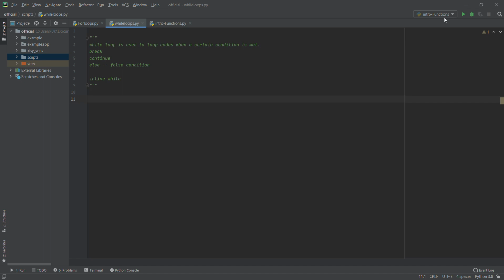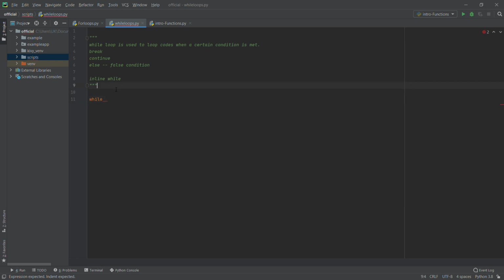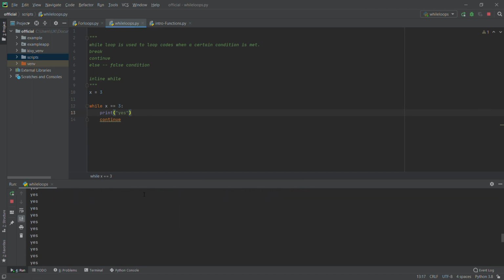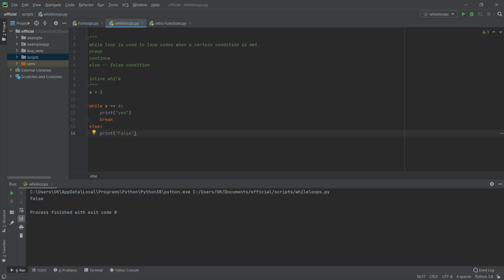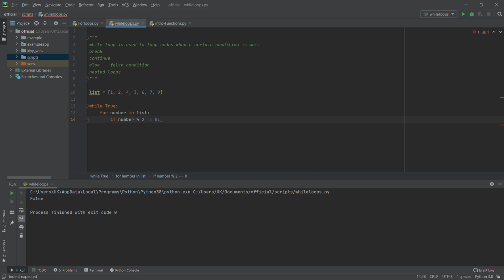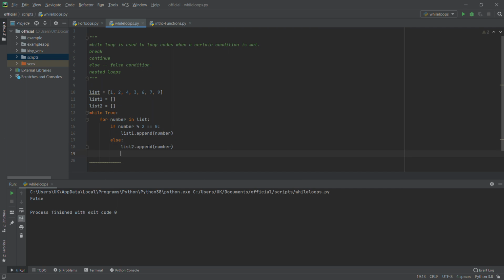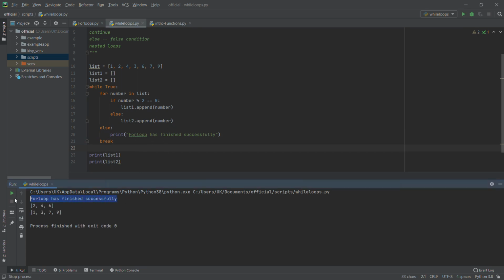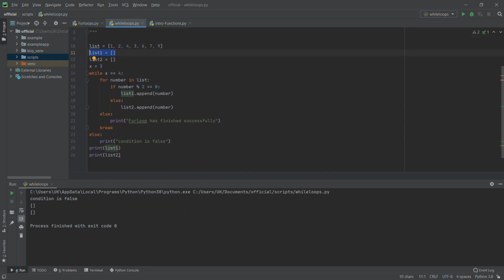The While Loops and Nested Loops in Python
In this video, we look at the second and third types of loops in python. Learn about while and nested loops and their applications.